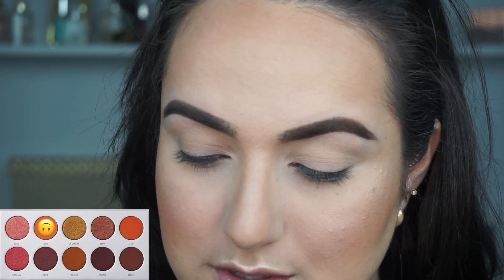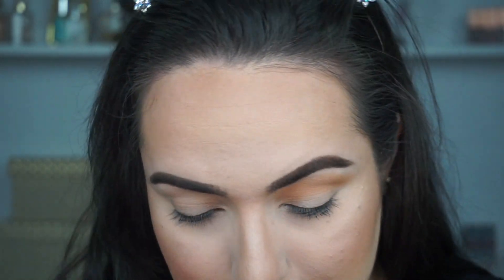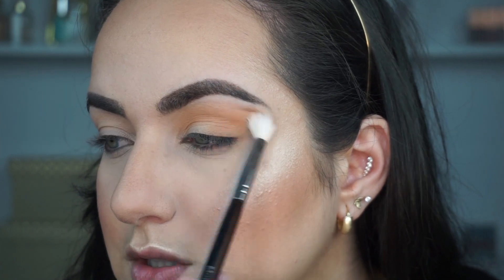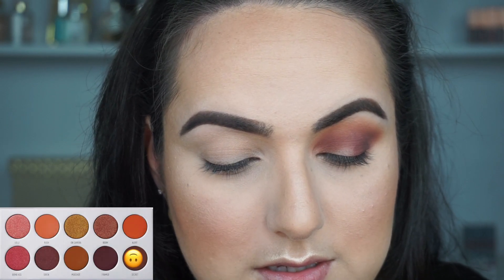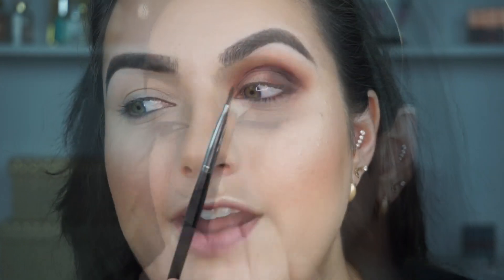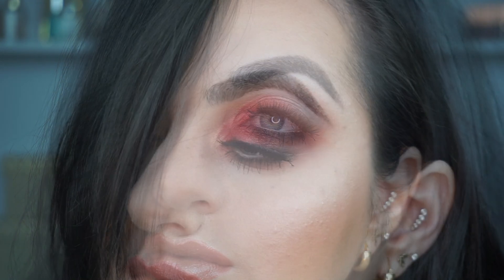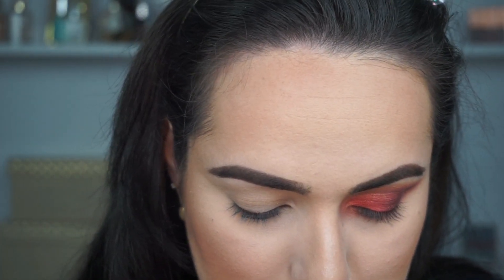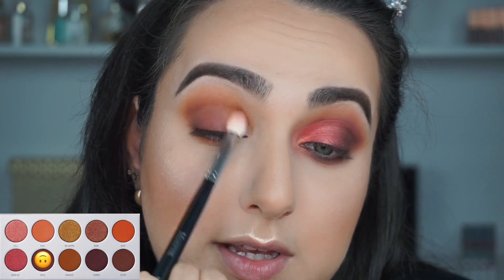2 LOOKS |Jaclyn Hill X Morphe RING THE ALARM Eyeshadow Palette From The Vault Collection| Patty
I hope you guys enjoy these two eyeshadow tutorials using the Ring the Alarm palette from the Jaclyn Hill X Morphe Brushes Vault Collection.

There are a lot of videos bashing this palette but mine have been working great. ❤️